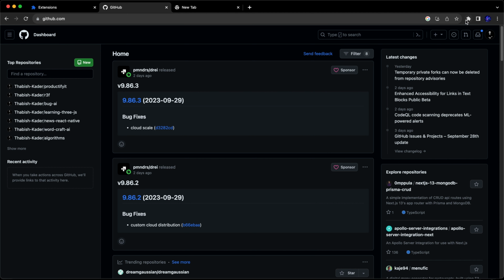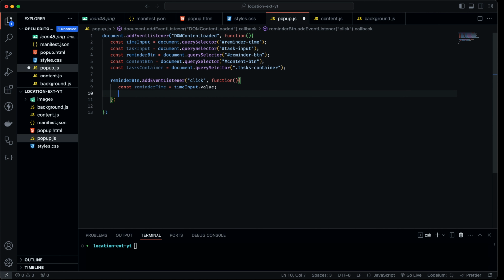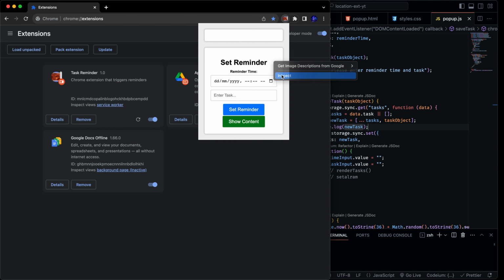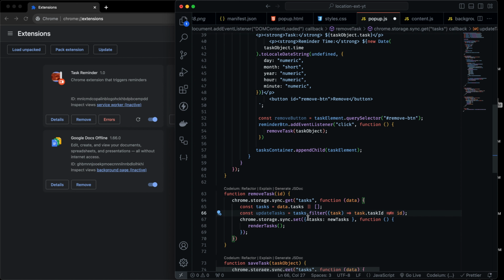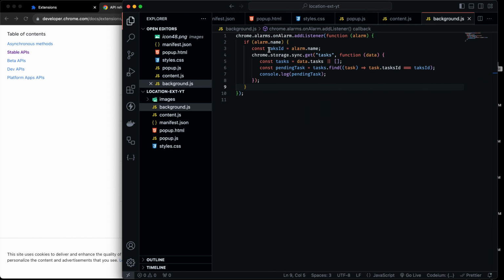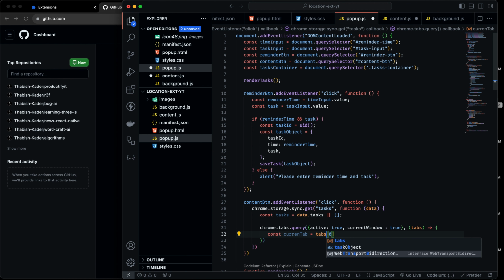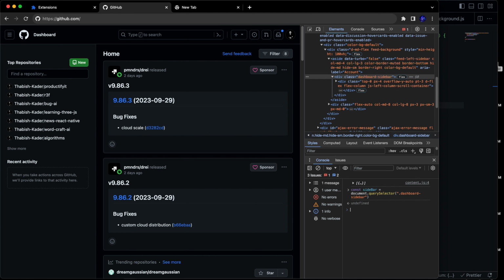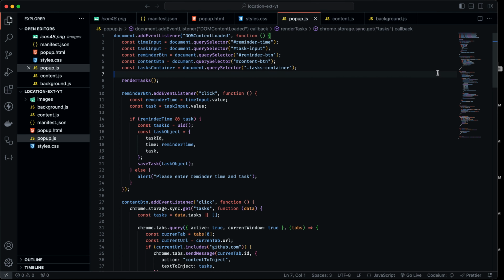Build Your First Chrome Extension - Step by Step Tutorial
Socials

The link to the extension which i created for my friend will be available as soon as it gets published here.

0:00 intro
1:55 chat lock
2:58 manifest.json
5:02 boilerplate
7:15 popup js
8:20 Adding tasks
17:36 Showing tasks in ui
23:23 removing task logic
28:52 what is background js and why it is used ?
55:54 summary